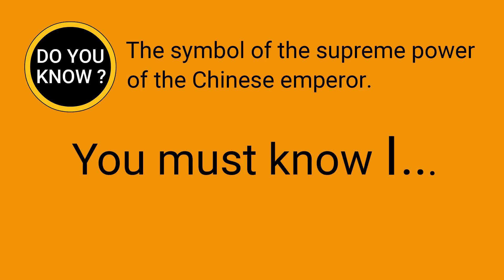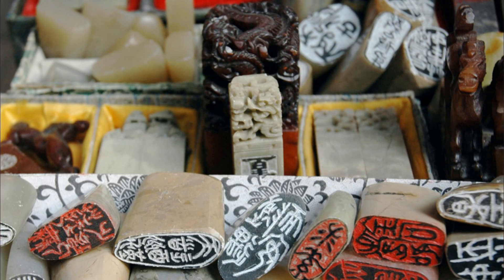DO YOU KNOW ? The symbol of the supreme power of the Chinese emperor. You must know Imperial Seal.